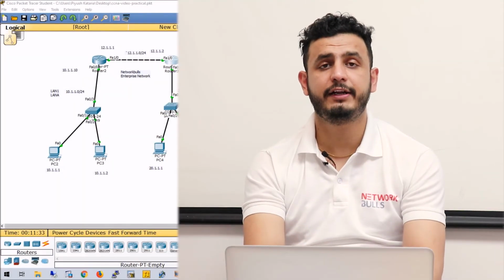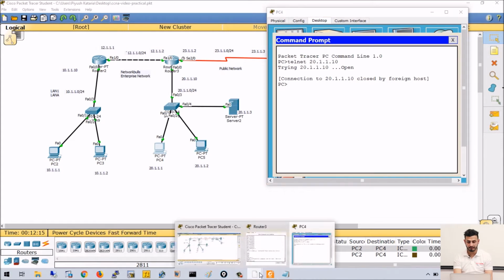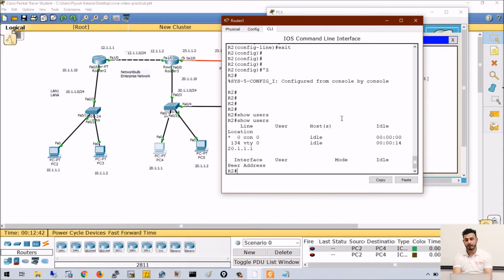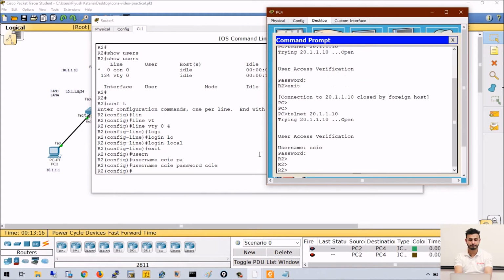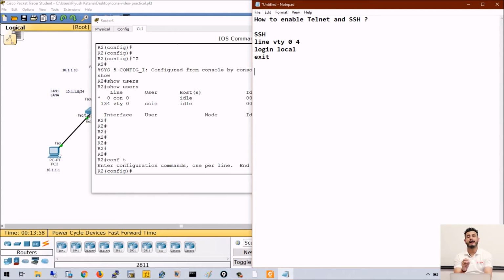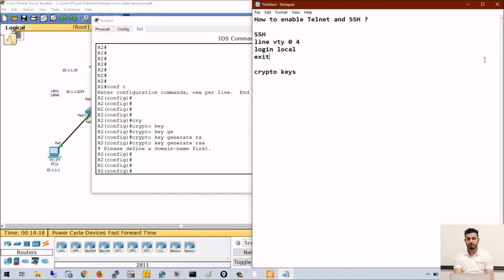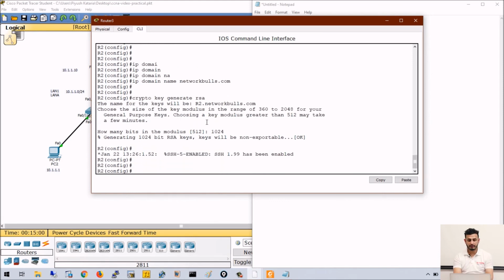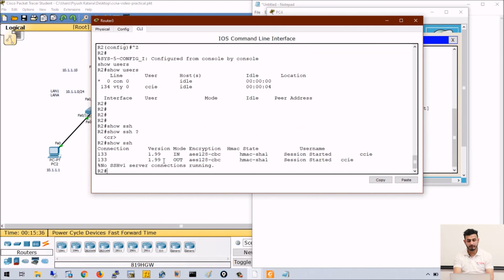CCNA 200 - 301 - Lesson 96: How to Enable Telnet and SSH on Cisco Devices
Section - 20: Mastering IP Services
Lesson 96: How to Enable Telnet and SSH

Here is a new video in our Free CCNA Video Series and in this video, we will study how to enable Telnet and SSH on Cisco devices.

In this scenario, R2 is used to enable Telnet.
As Telnet is active on the router by default, and when you try to enable it, you will go to the Desktop command prompt and write Telnet and router 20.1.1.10. You can see that the Telnet connection is open but it is refused or closed by the foreign host. This happens because, on the router, it is configured to ‘please prompt a password’ which is not yet set. Your first requirement will be to set the password on the router by going to the Line VTY 0 4, you will run the command ‘password’ and you will be able to specify your password from there.

Now any user can log into the router using the Telnet command and password that has been set (Cisco1234 in this case). You can also check which user is accessing the device currently by running the command ‘show users on router’ along with their IP address but no name. You can also configure the name of every user by going to the command Line vty 0 login local, which will show ‘please prompt a username and password’. In this case, if a user tries to log in to the router, then it will ask for their username as well along with the password. Once you configure it, you will see the IP address of the user and their names too.

How to enable SSH?
The same configuration setting is also required for SSH because you can’t configure SSH without a username and password. We also need crypto keys in this case which makes SSH safer than Telnet. You can generate the crypto keys, the device gives a name to it which is HostName.DomainName.

Hope, now you have a crystal clear understanding of Telnet and SSH. However, if you have any doubts, feel free to write to us in the comment section below!

We also have a 100% Job Guarantee Courses for students willing to get placed just after completing your Cisco CCIE course training. We have placed thousands of students under this course and are still counting.
We have dual and triple CCIE certified trainers as well as lab instructors to help you complete practicals without any hassle.